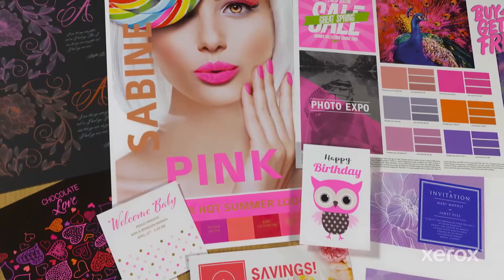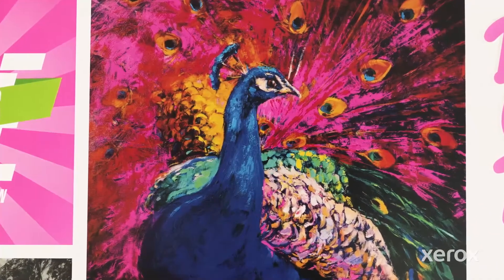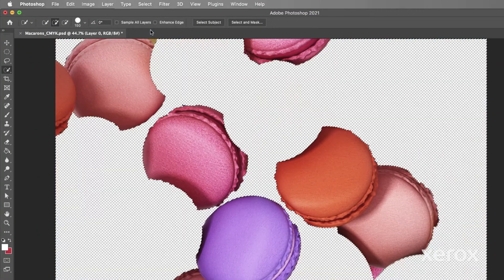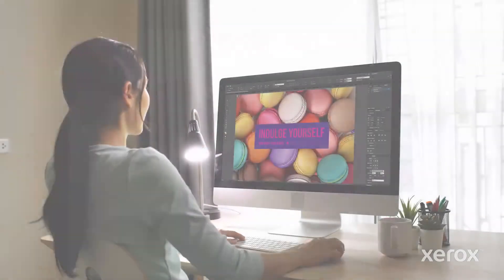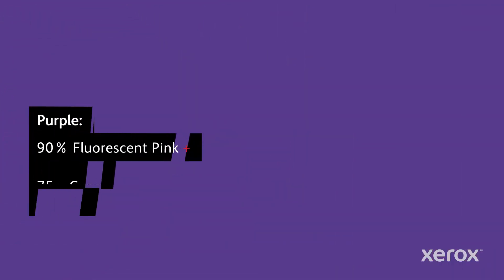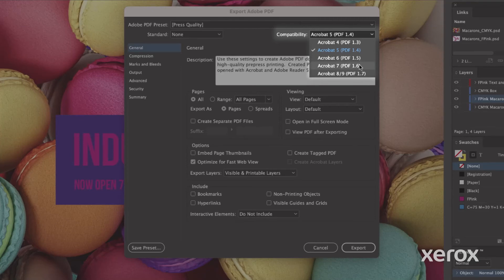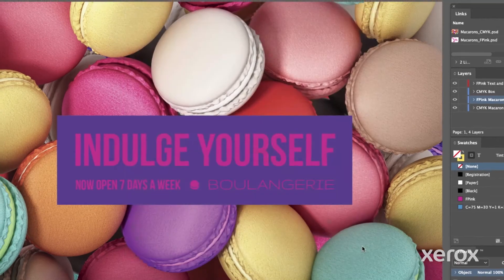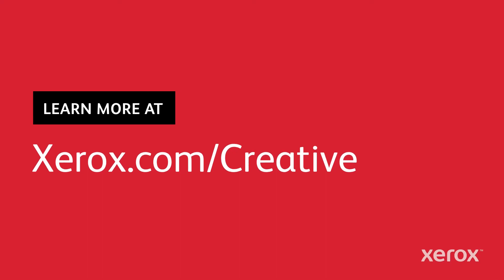Xerox® Iridesse® Production Press: Enhancing Photos with Fluorescent Pink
*If you do not have access to the PANTONE® swatch library, you may choose any on-screen color you’d like to represent the Specialty Dry Ink as long as it is named correctly and specified as a spot color.

How To Video illustrating how to further enhance photos with Fluorescent Pink Specialty Dry Ink.

BR34237